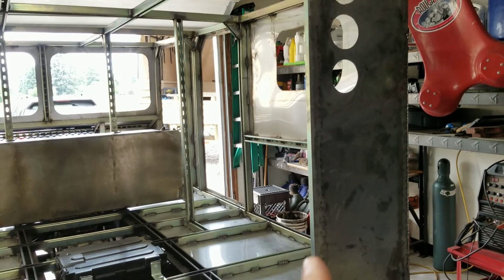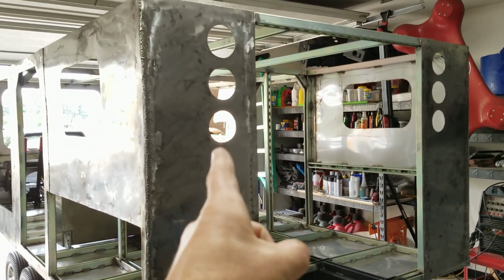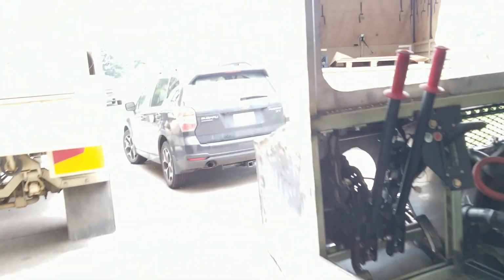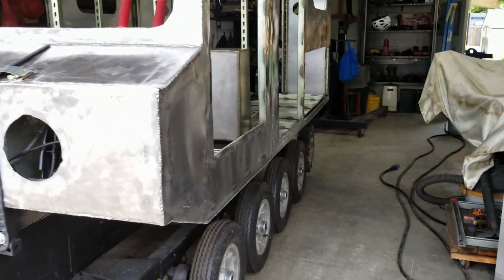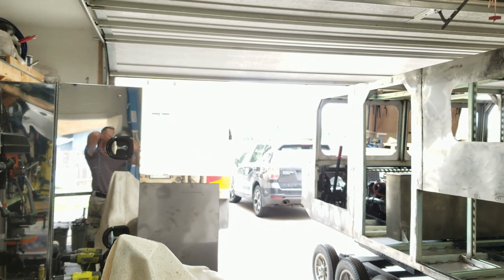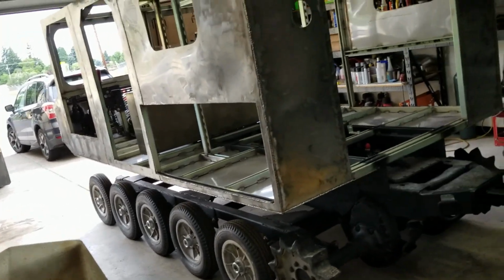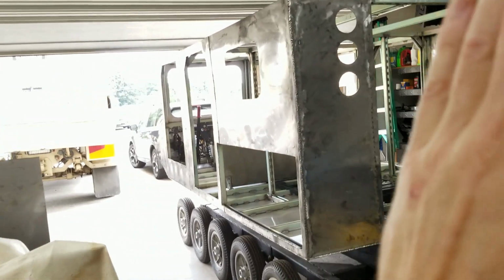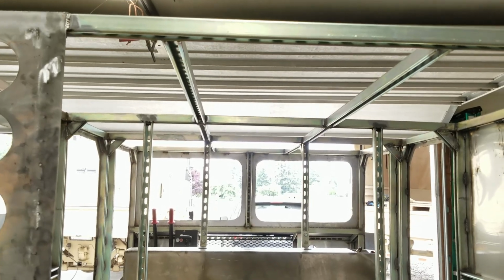Rusty the Spryte build part 77 (sheeting day 8, rear end panels)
This will be a shorter time lapse today getting the 2 back panels installed...